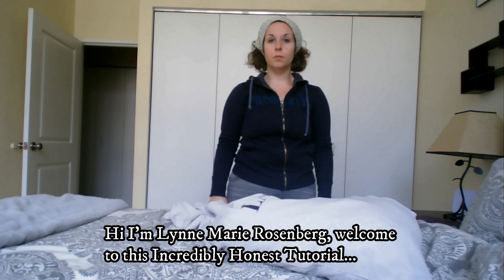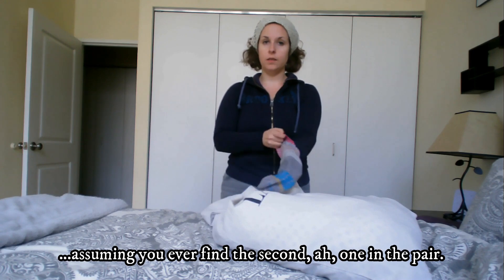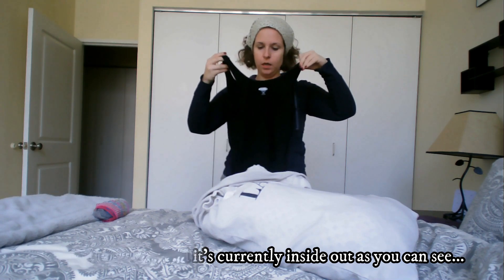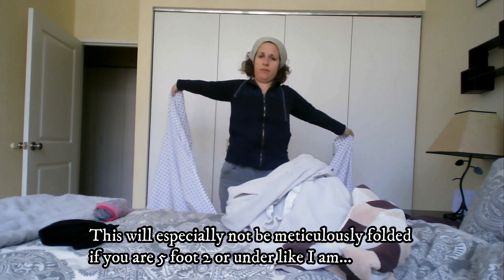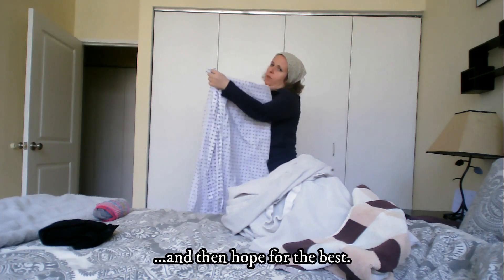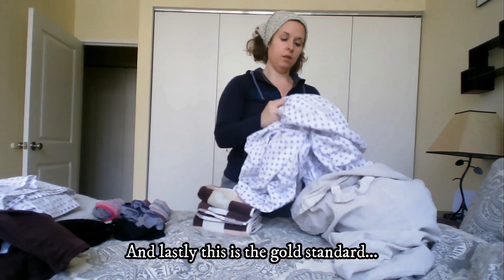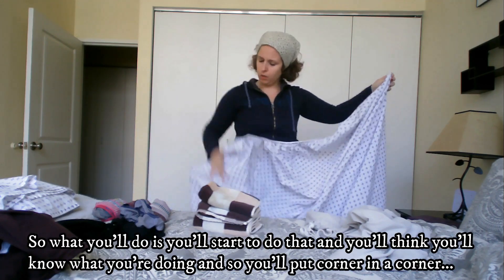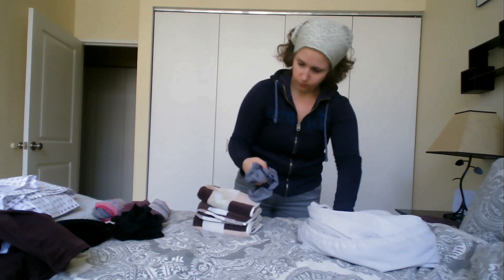Incredibly Honest Tutorial 11: How To Tell Yourself You're Gonna Fold Your Laundry Meticulously...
How To Tell Yourself You're Gonna Fold Your Laundry Meticulously But Then What Actually Happens Instead